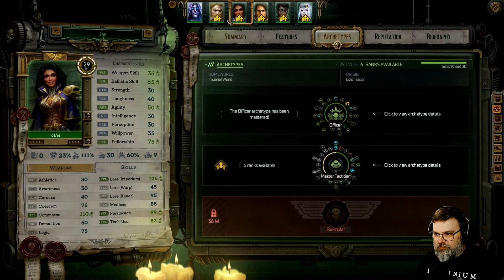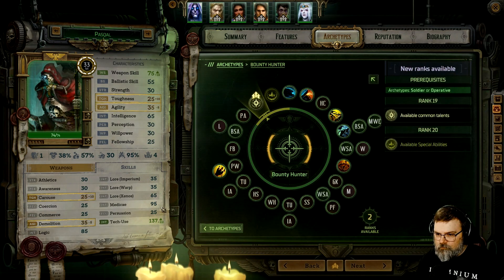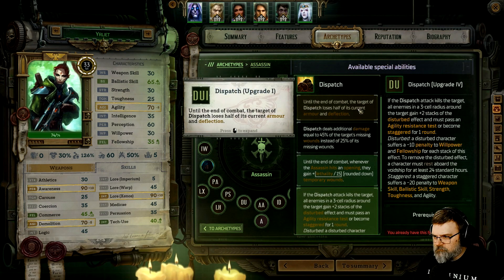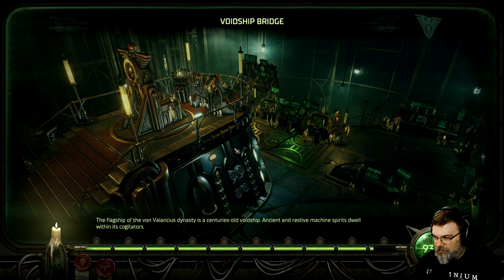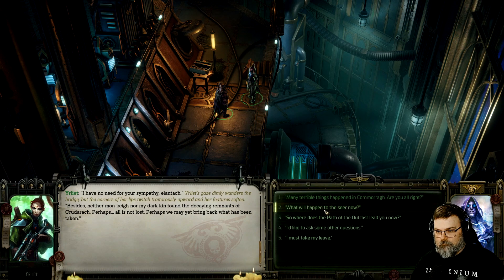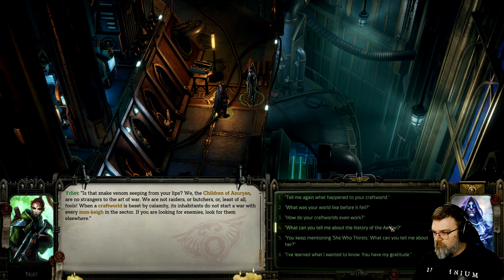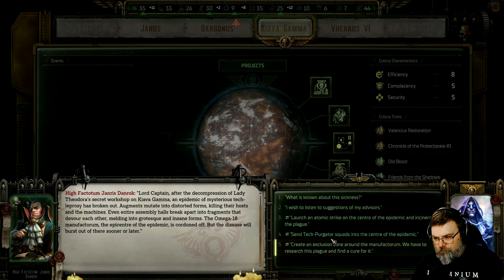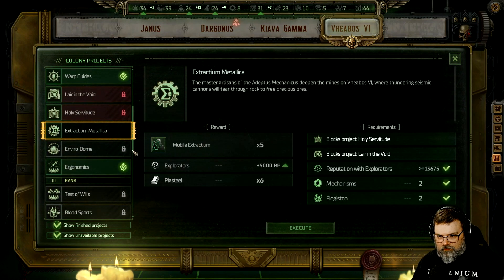Mykillangelo Plays Warhammer 40K Rogue Trader Ep 143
Warhammer 40000: Rogue Trader is a turn-based CRPG set in the grim darkness of
the far future. You are a Rogue Trader, one of the few unique individuals in the
Imperium of Man, a galaxy-spanning human civilisation living through a dark age of
eternal warfare and terror, besieged from all sides by xenos, heretics, and existential
horrors.
A combination of an independent explorer, star merchant, and a powerful feudal lord,
you operate on the fringes of known space, moving freely across the Imperium and
beyond and standing above most of the laws and limitations of the Imperium.